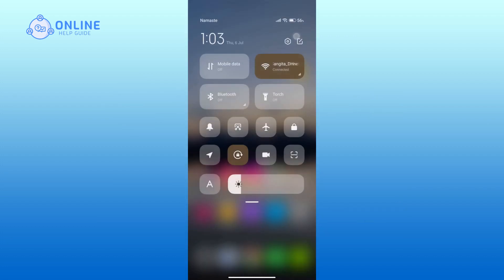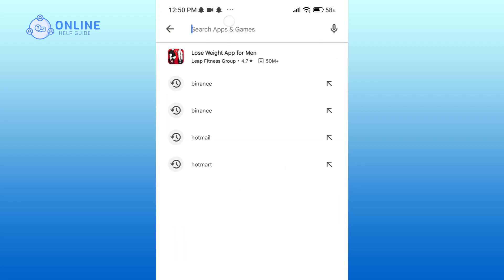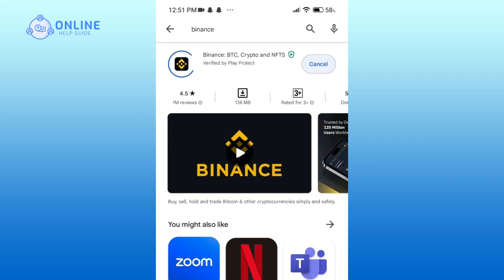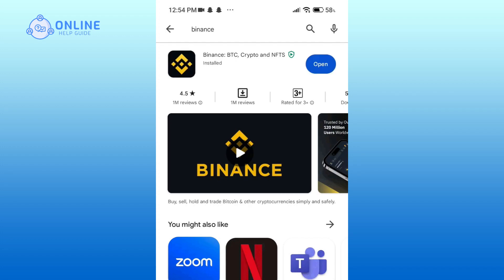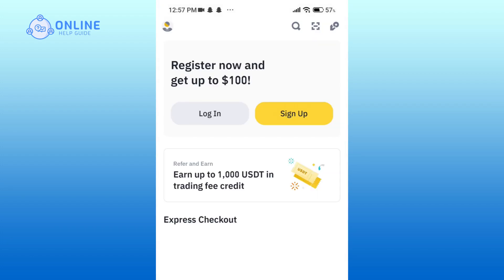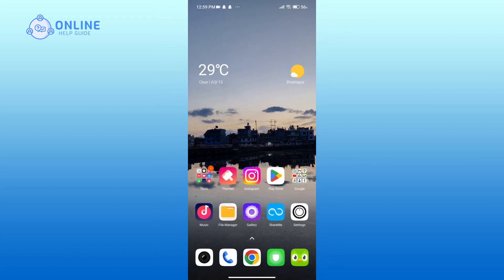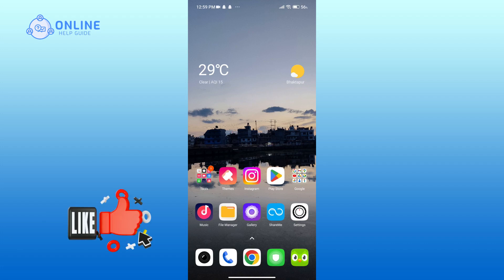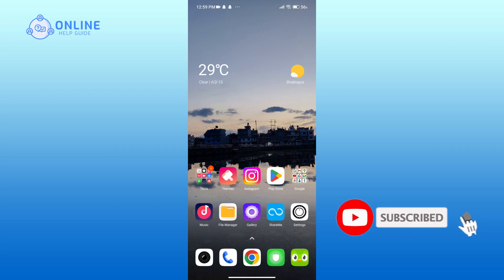How to Download the Binance Wallet App on Android: Binance Wallet App Install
Want to securely manage your cryptocurrency with the Binance Wallet app on your Android device? This video tutorial will demonstrate how to download the Binance Wallet app. By following our step-by-step instructions, you can easily install the app on your Android device and gain access to features that allow you to manage and trade your cryptocurrencies efficiently. Watch this video and learn how to download the Binance Wallet app on Android.